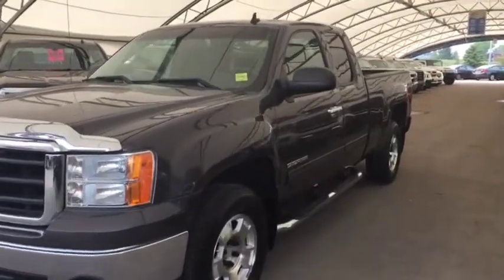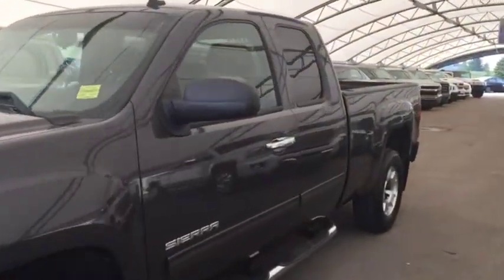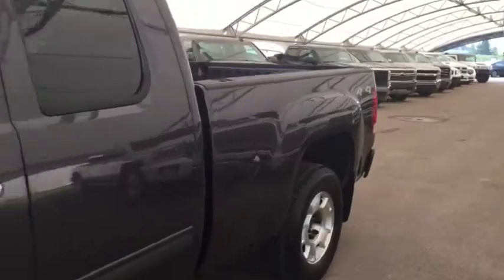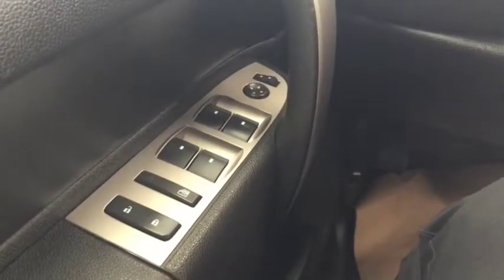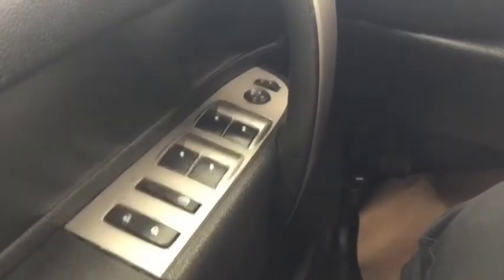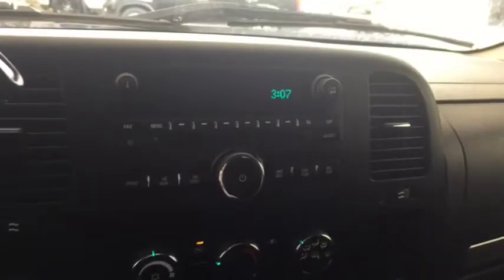2010 GMC Sierra 1500 SLE CLOTH, SIRIUS RADIO, CRUISE CONTROL